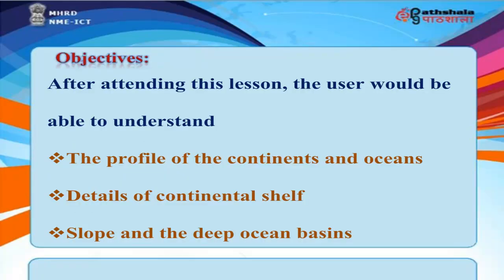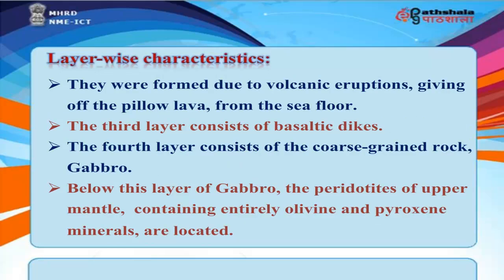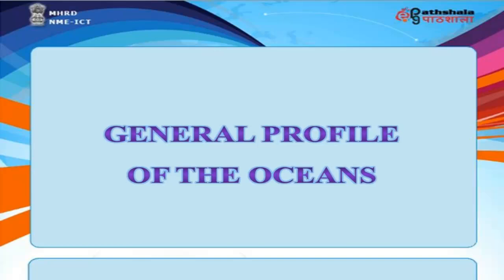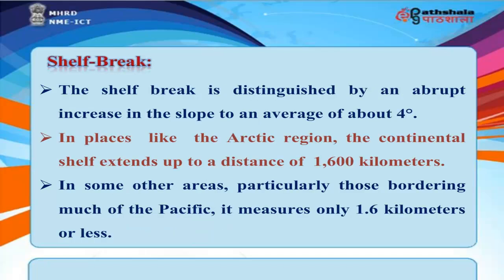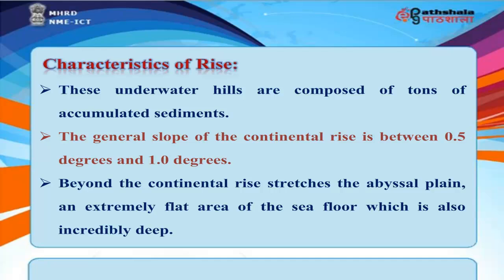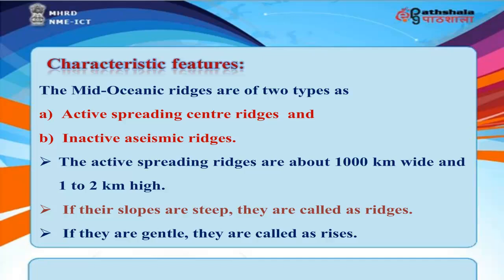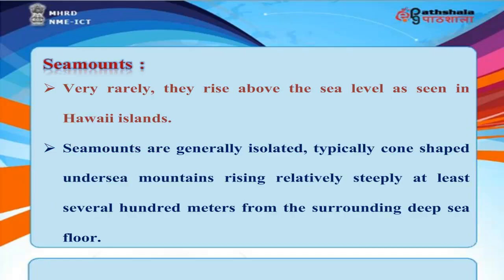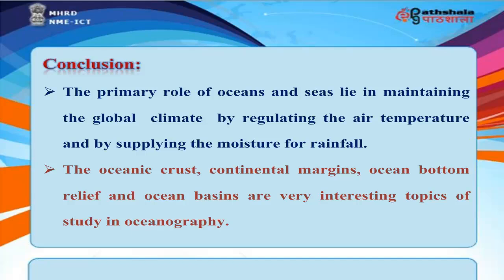Ocean Morphology & Relief Final